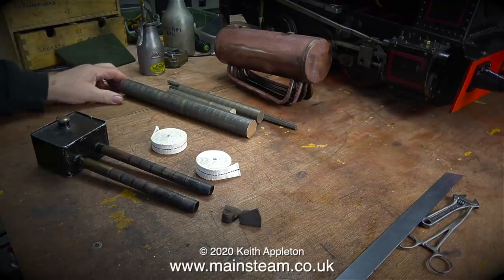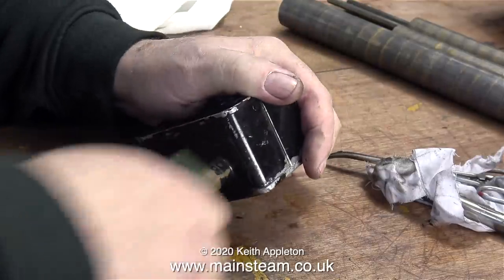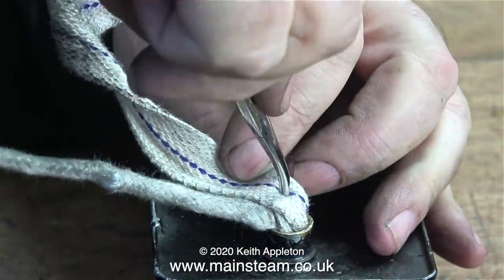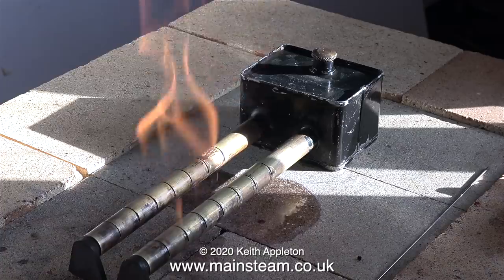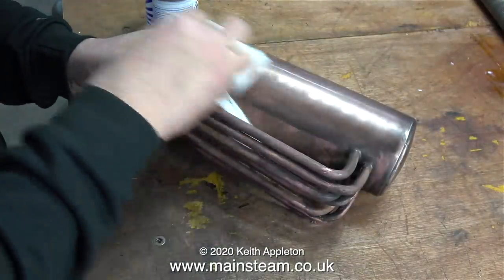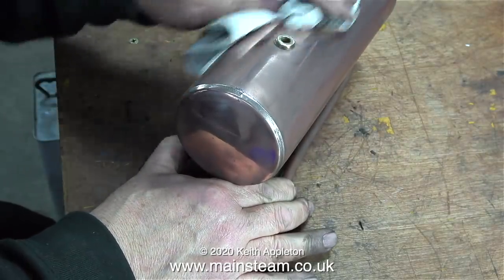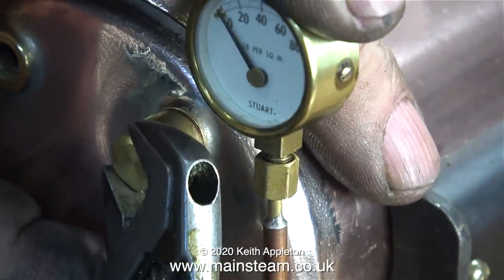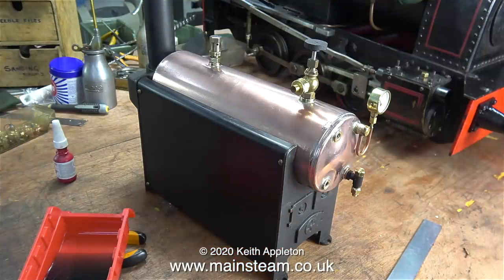IN THE WORKSHOP - A STUART 504 BOILER VIA EBAY - PART #3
Re-Wicking the burner using a better wick material, cleaning up the Boiler Barrel and fitting the backhead steam fittings.